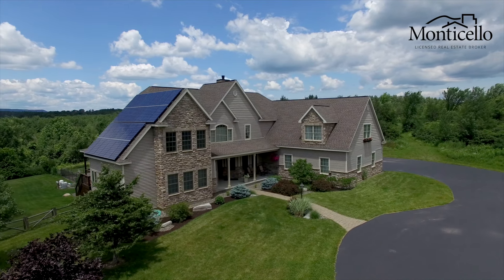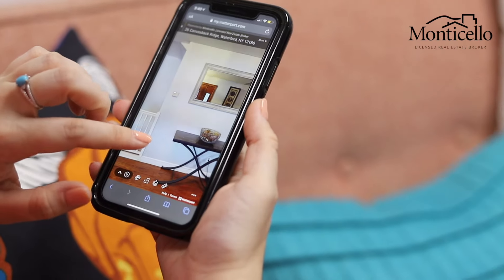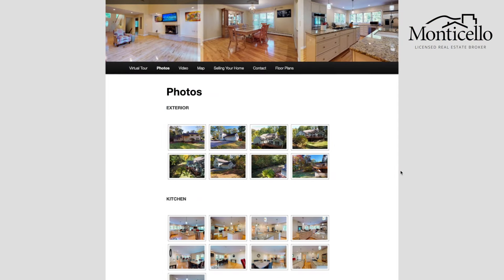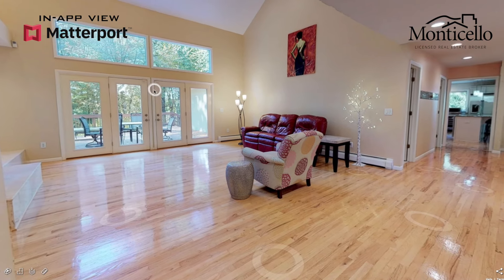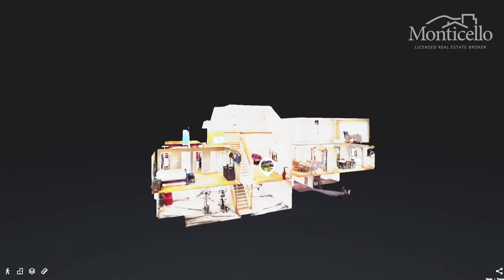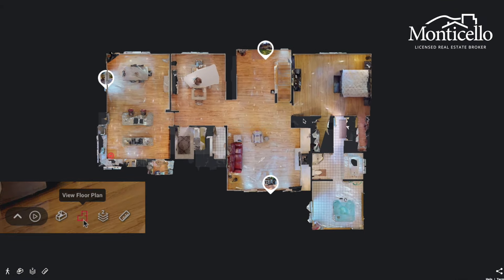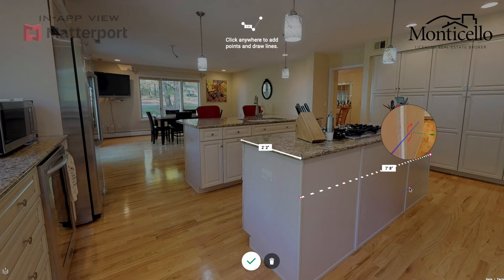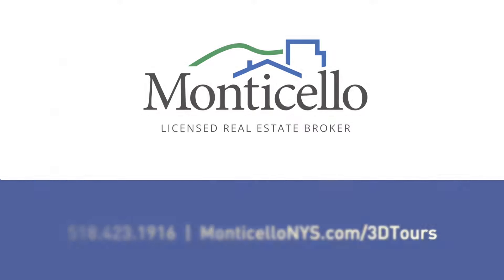How To Use Our Matterport VR Tours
At Monticello Real Estate, we take marketing seriously. Every Monticello listing is treated with a custom website, that gives homebuyers access to professional photos, 4K aerial drone videography, and most importantly, a 3D Matterport virtual reality tour.

Matterport virtual reality tours are convenient and easy to use. Our tours allow buyers to view your home, 24 hours a day, using whatever device they have. Our tours are mobile compatible and available on all the major real estate portals.

Utilizing Matterport’s technology, our in-house marketing experts scan every room of the home to capture and showcase every detail, so that home buyers can shop with confidence. Not only is the picture quality 4K high definition, but it also provides critical information on the layout, room dimensions, and floor plan of your home.

Call to connect with an agent, or visit MonticelloNYS.com to see our full offering of beautiful homes across the 518 area.